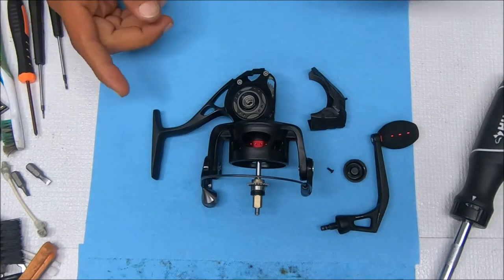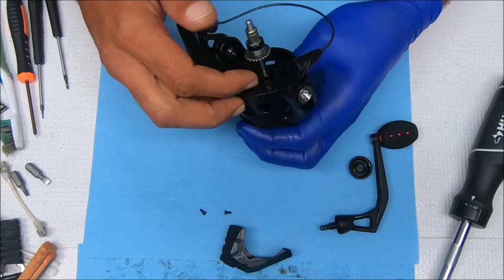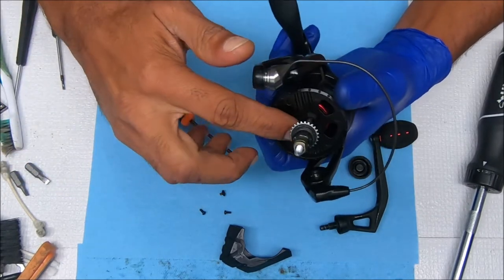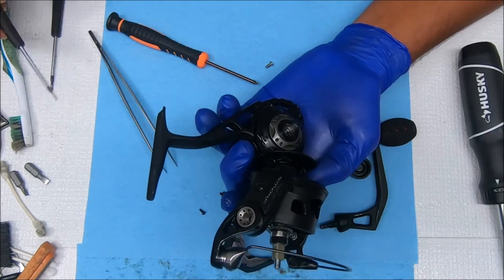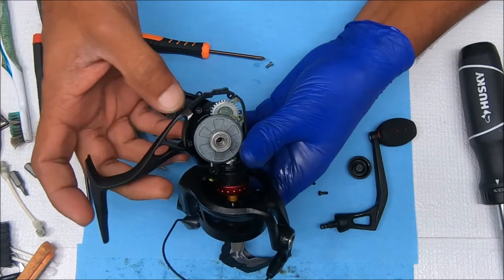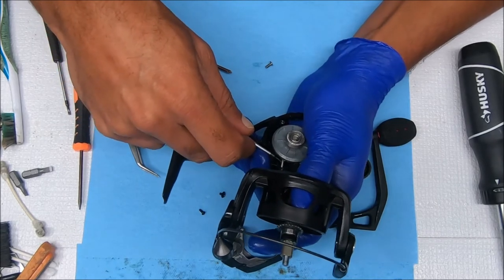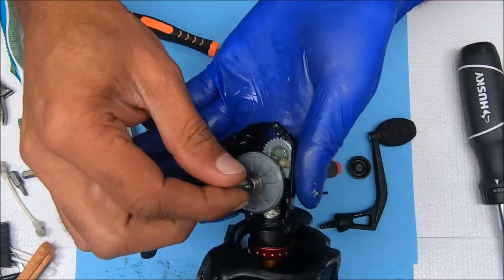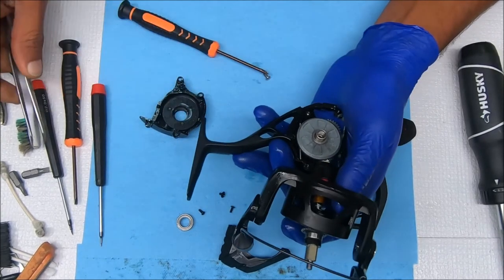Unlocking a stuck Quantum Smoke 50: Fishing Reel Repair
Here's a severely stuck Quantum Smoke 50 and me working to unlock it. See below for helpful equipment and supply links. If you found this video useful, please show some love by hitting the thumbs up button and consider.

Other Videos You May Like:
(Shimano Curado DC 150HG Repair)

or a pass-through socket wrench set, like this:

Workshop Overhead Light: